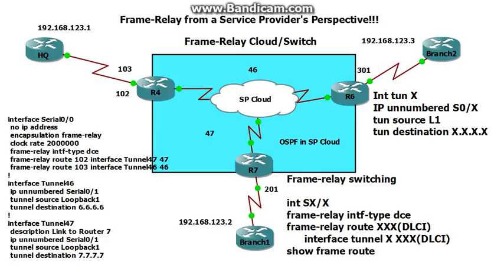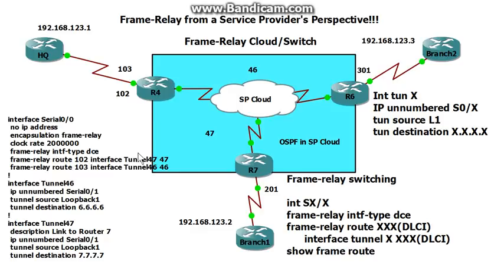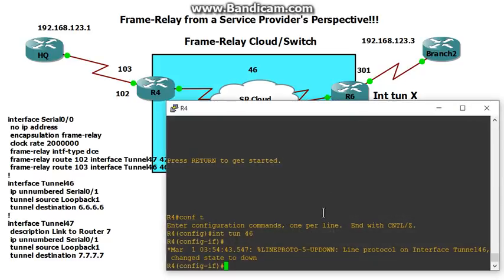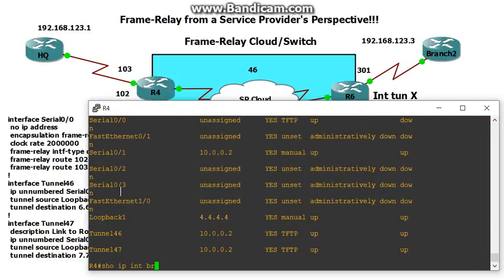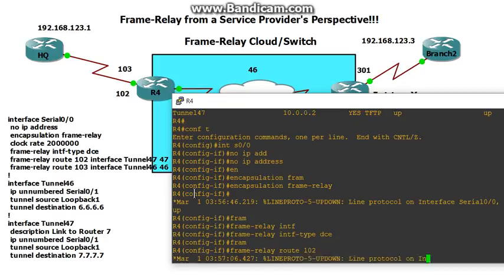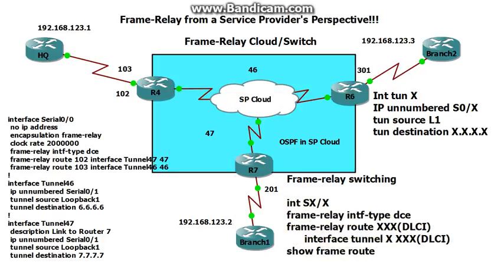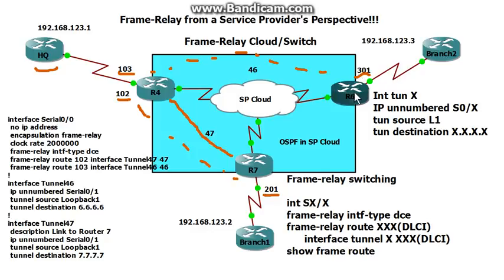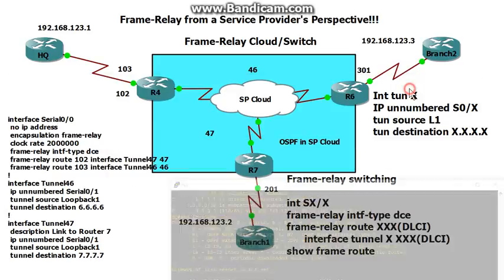Frame Relay Service Provider Demo